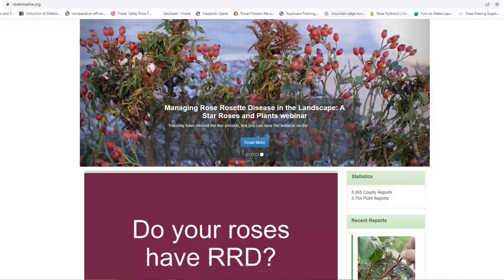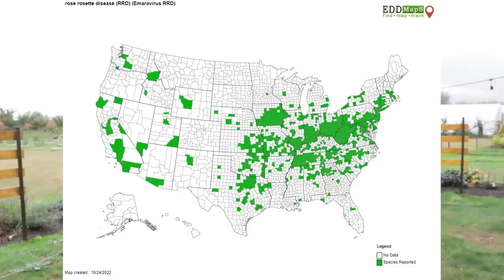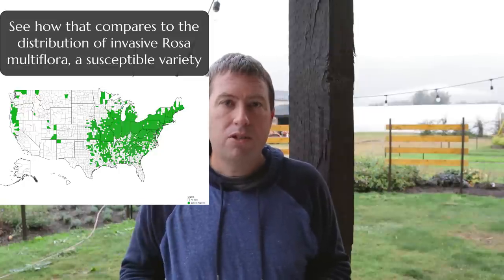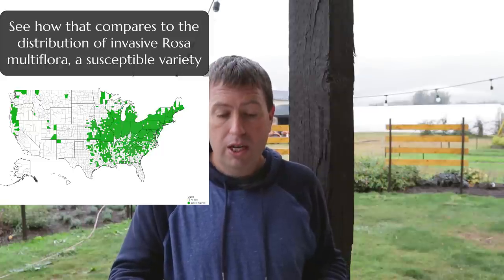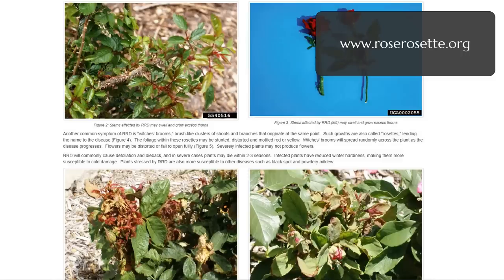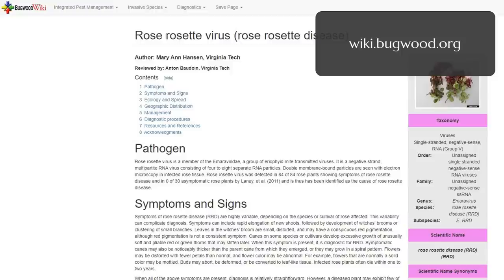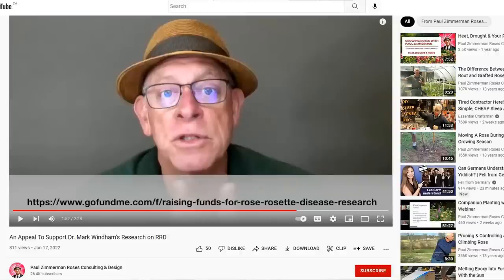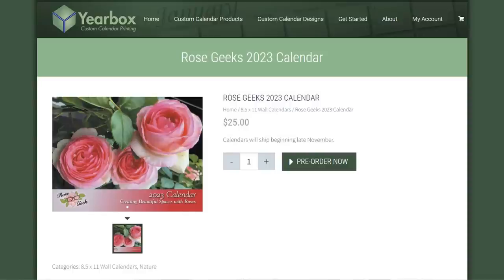A Troubling Complaint for our Nursery: Rose Lovers Please Watch to the End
If you'd like to help with the research to tackle Rose Rosette, here are two good ways to help:

Even if (like me) you're in a region of North America where RRD isn't currently  very widespread, efforts to combat the spread of the virus are in everyone's best interest.